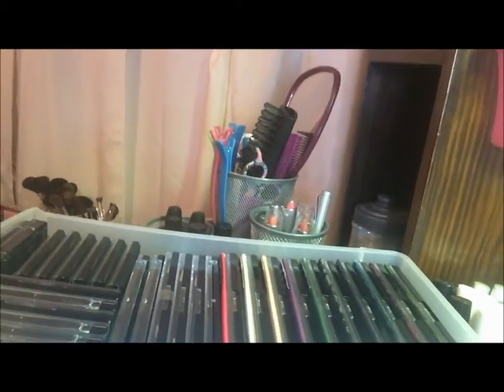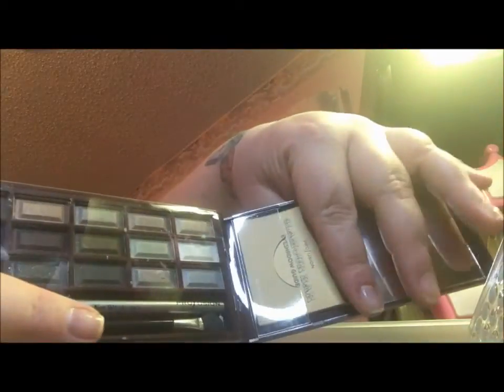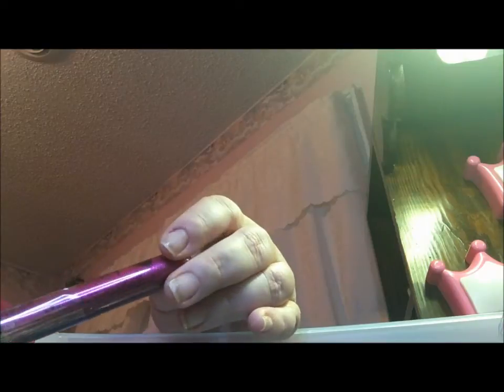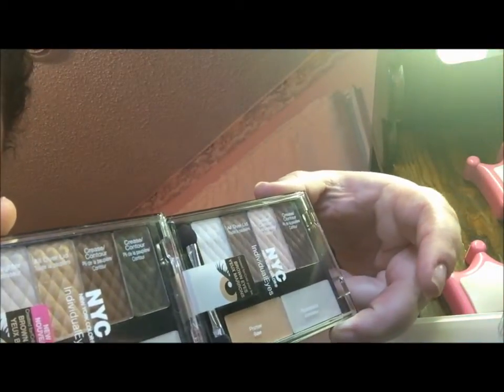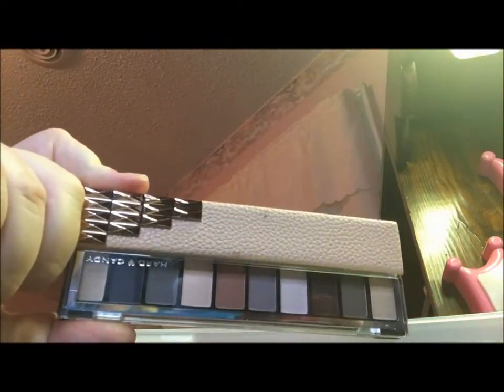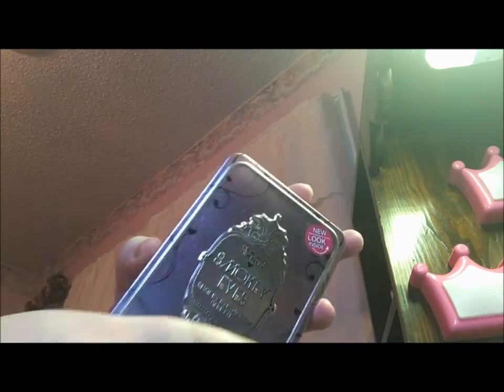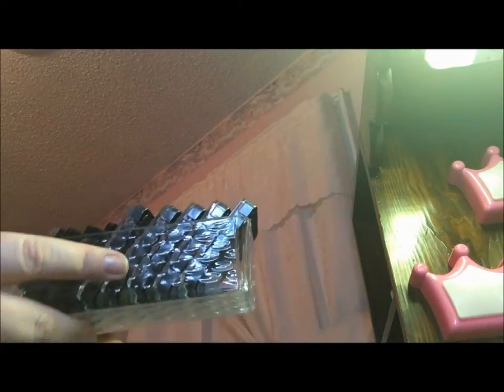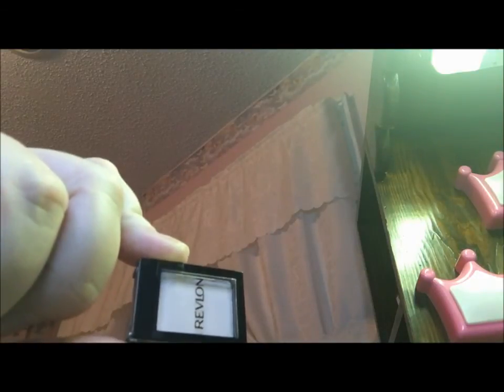Make-up Collection 2015 - Eyeshadows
Thanks! Is anyone interested in doing pocket letters with me? My mailing address is: Nona Smith - 126 S. Ohio St. - Hobart, OK - 73651